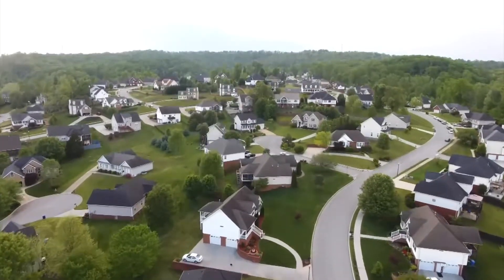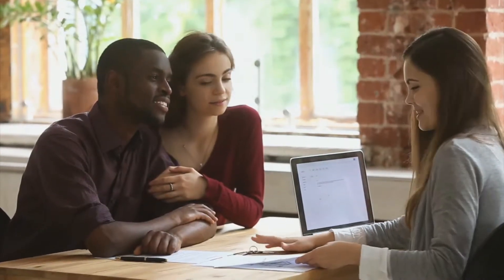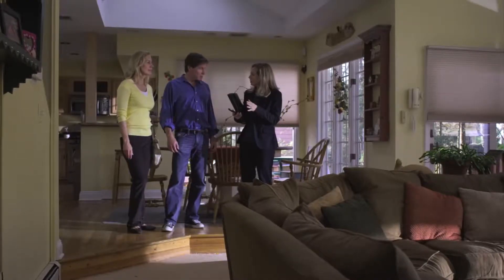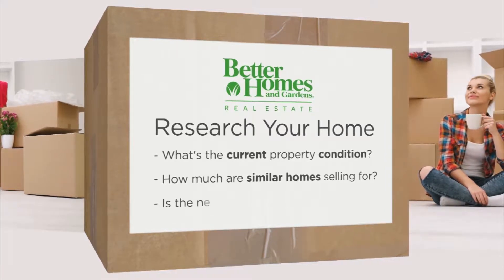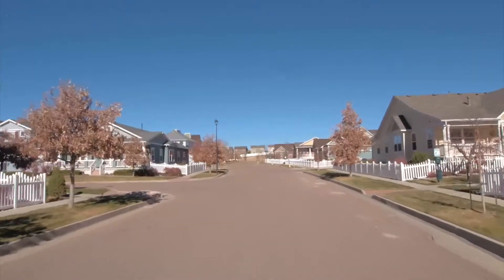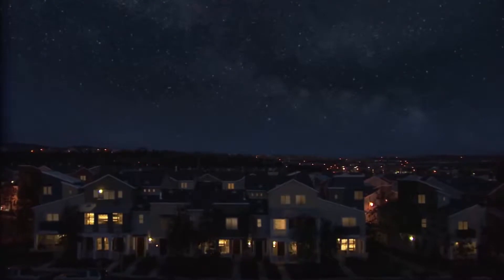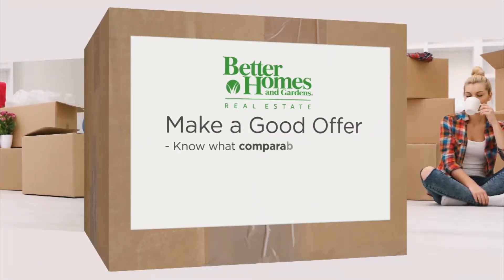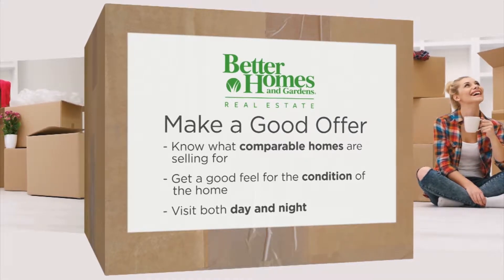Making an Offer on a Home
For more than 90 years, Better Homes and Gardens® has been the most trusted source of inspiration for all things related to the home. Better Homes and Gardens® Real Estate continues this tradition by offering guidance before, during and after the home buying and selling process.

Whether you’re in the process of buying or selling a home, let one of our dedicated real estate professions help you. To learn more visit bhgre.com.